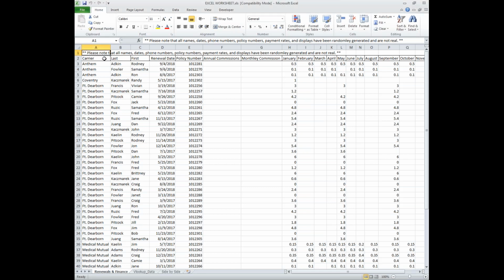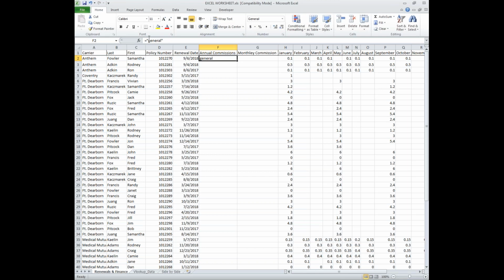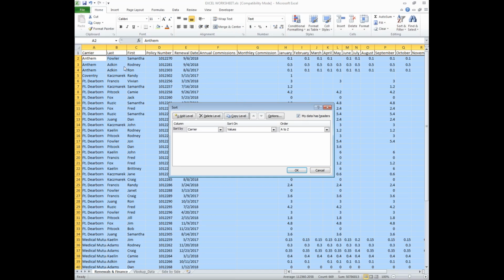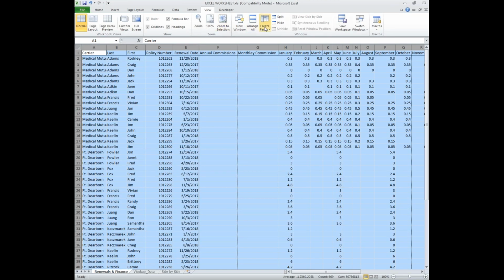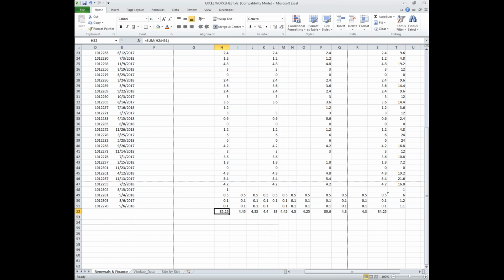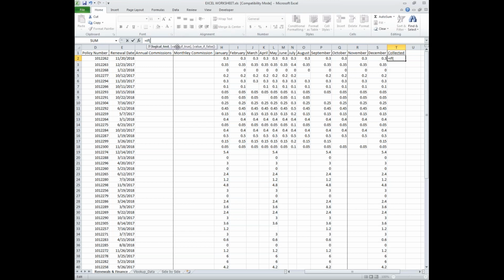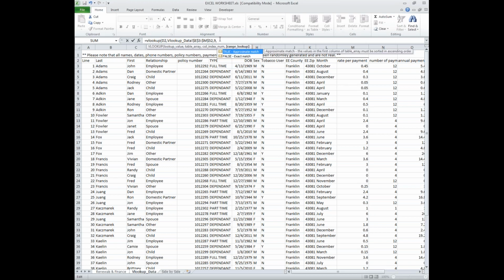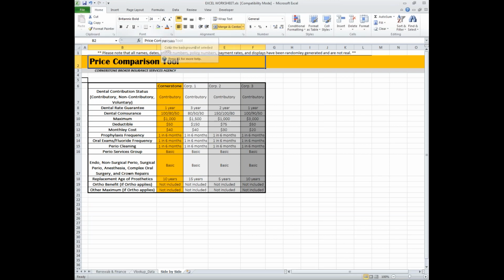Tech Tuesday | The Ultimate Guide to Using Excel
Cornerstone's tech wizard Tom Levine covers how to navigate Microsoft Excel like a pro and use it to your business's advantage.